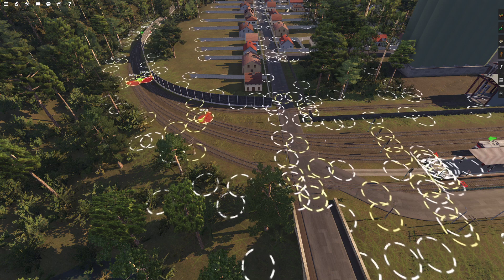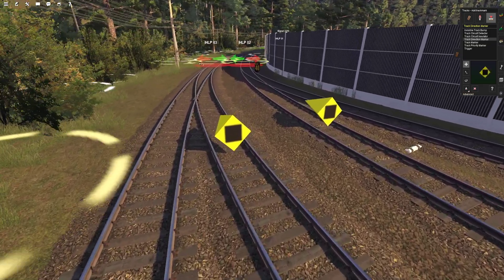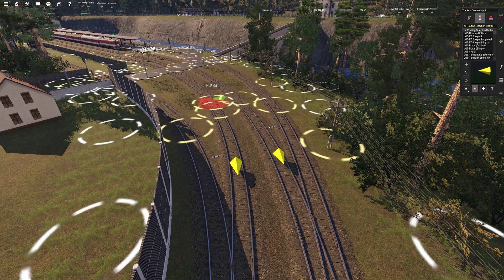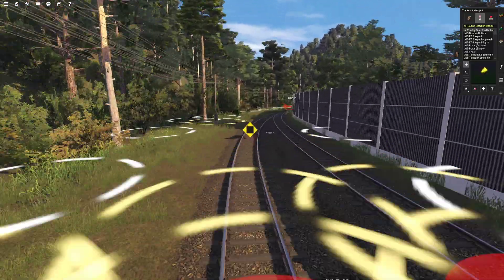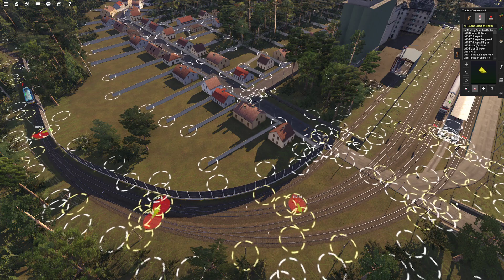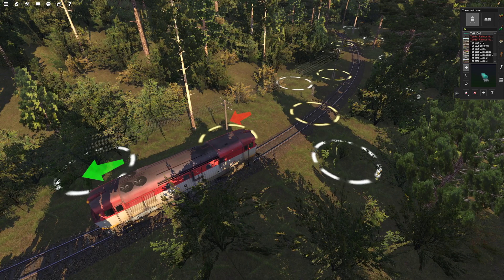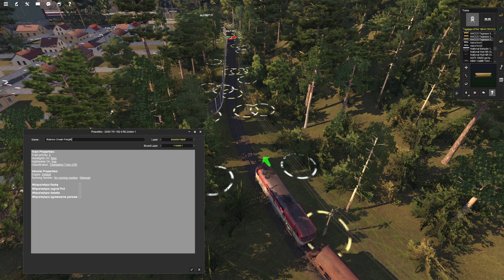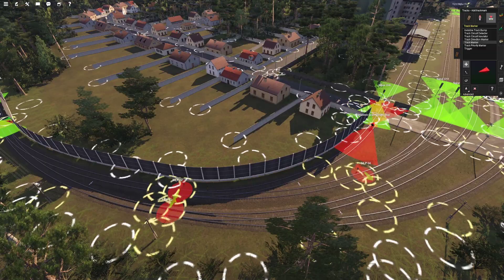TRS19 - Session Creation Tutorial Pt.2 - AI Basics & Pathfinding